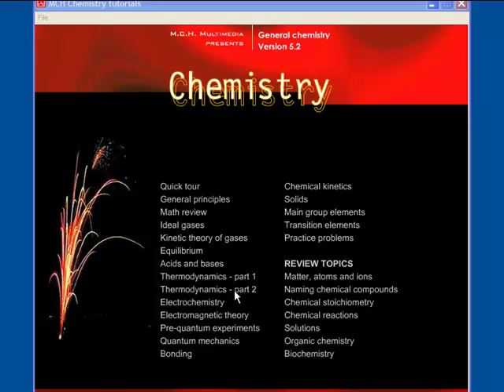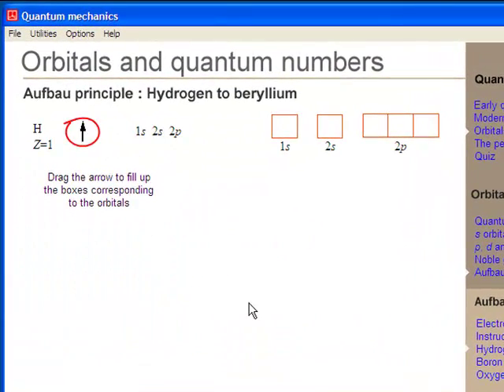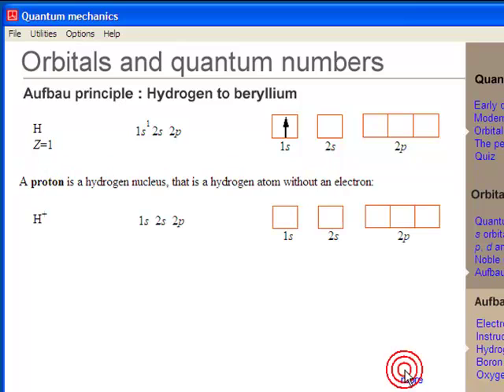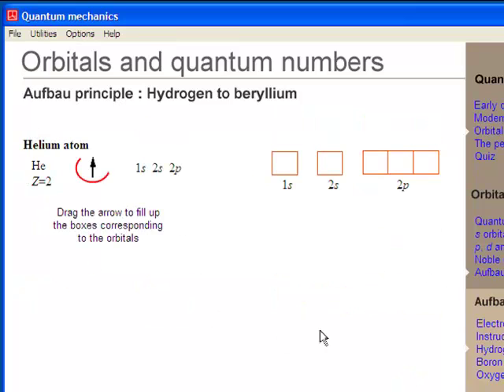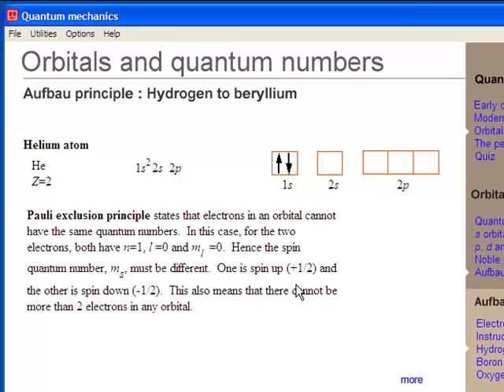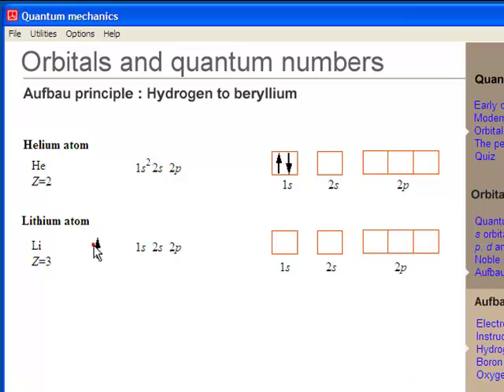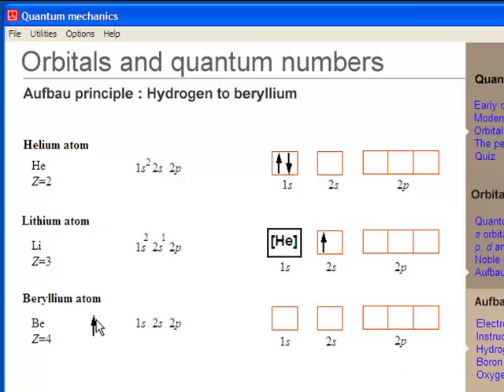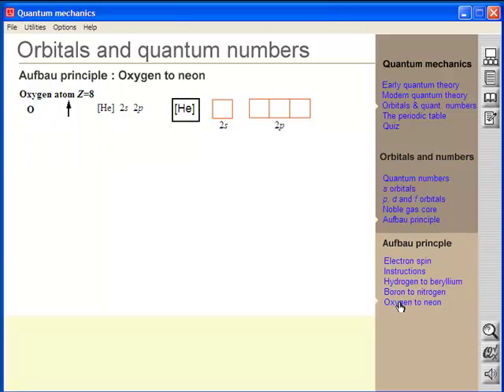The Aufbau Principle or building up of electronic structure - General Chemistry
The electronic configuration of the elements follows the Aufbau Principle using both the spdf orbitals and the Pauli Principle.